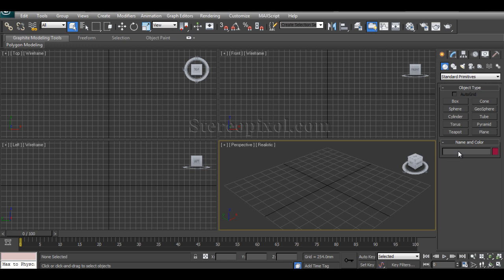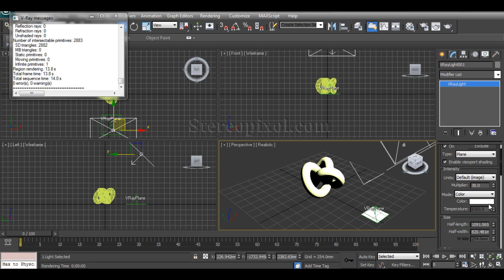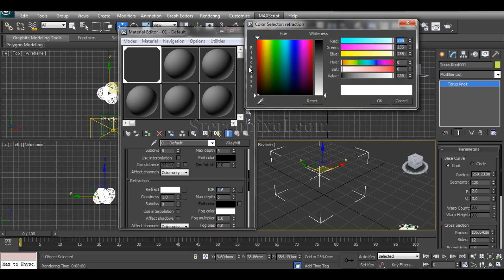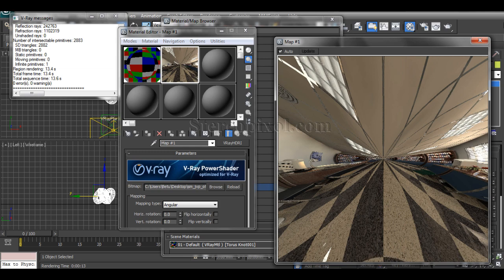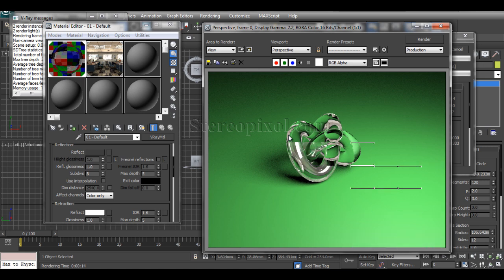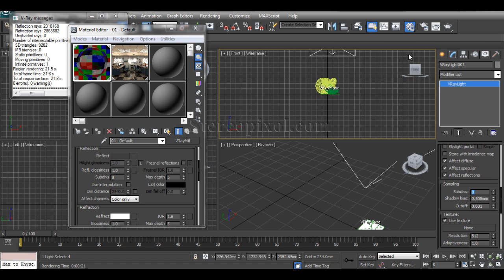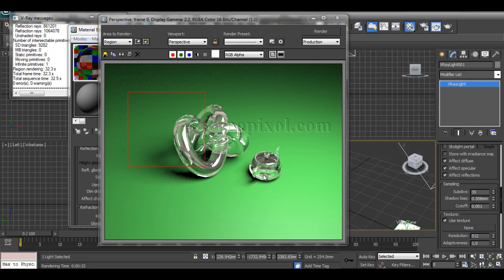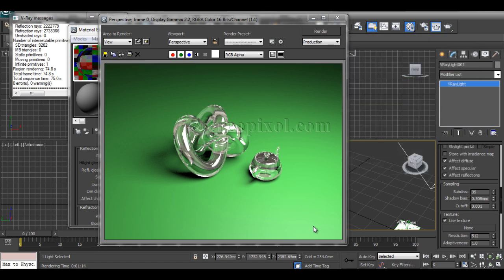Learn How to create V-Ray Glass in Autodesk 3Ds Max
Hello and welcome to another shading tutorial in 3Ds Max. In previous tutorial in this same section we have covered how to create a glass material with not using any external plug-in , here we will show you how to make a realistic looking glass out put through 3Ds Max using V-Ray. Which is one of the worldwide used for Architectural presentations. The steps are really short and easy to learn. Hope you will enjoy it.